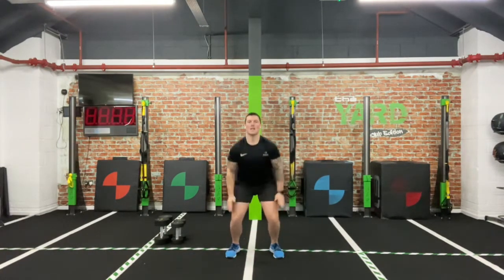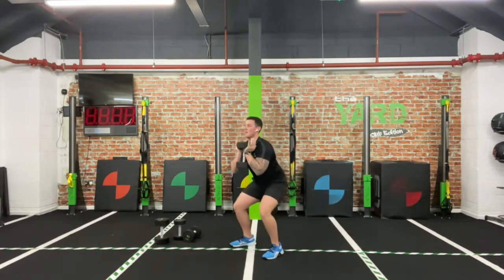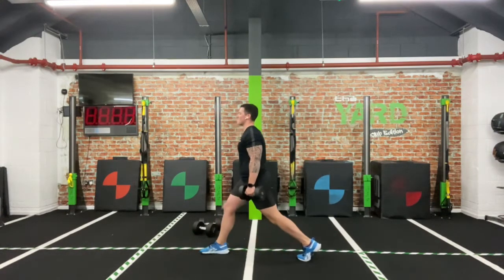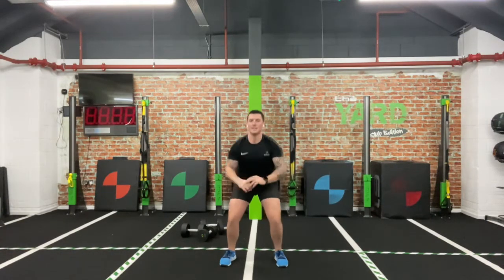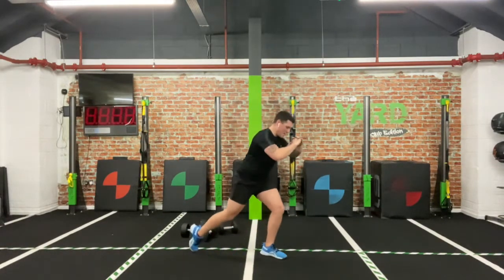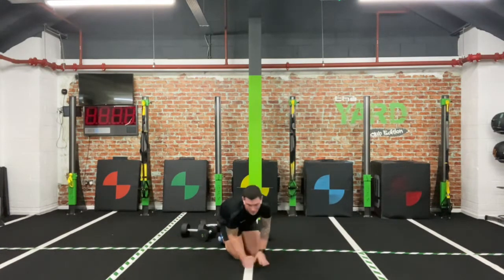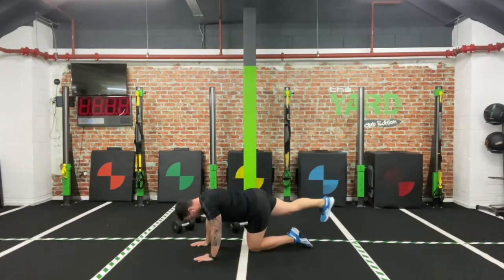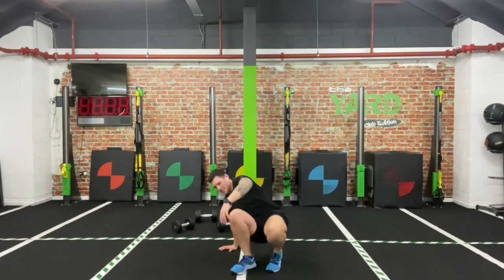LEGS & GLUTES (TURVEY TRAINING)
First Recorded: 07/11/20
Time: 30 Minutes
Instructor: Chris Turvey
Impact: Low/Medium
Intensity: Low/Medium
Equipment: Dumbbells/Kettlebells/Anything You Can Use As A Weight